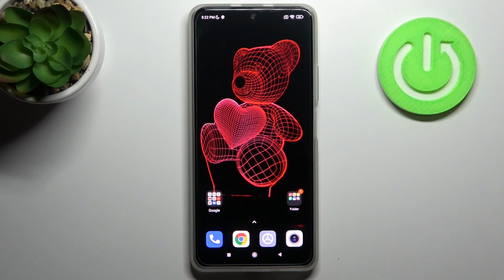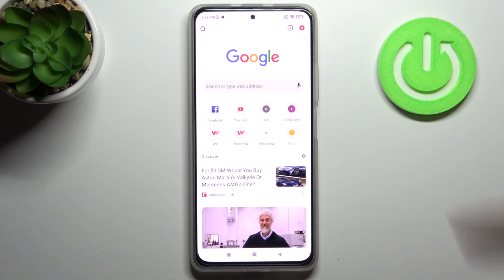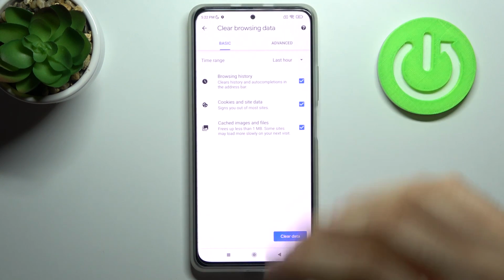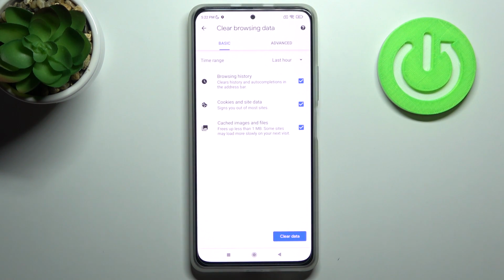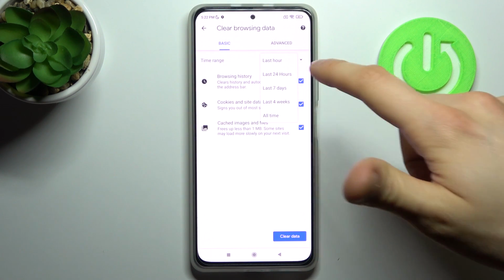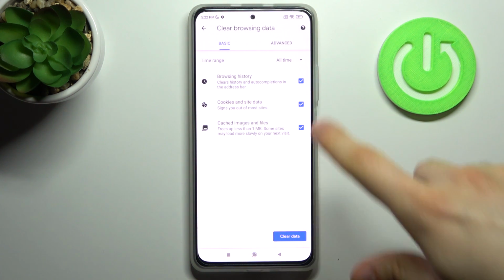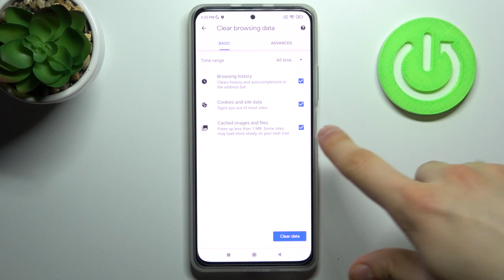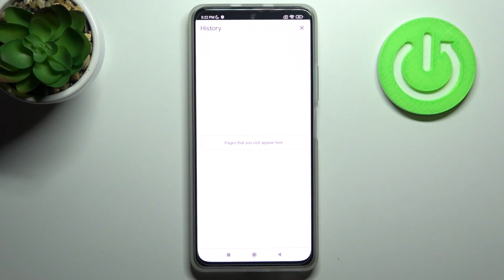How to Clear Browsing Data in XIAOMI Redmi K40 – Clear Browsing History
Learn more info about XIAOMI Redmi K40:
Did you know that at one time you can delete all your browsing history from your default browser Xiaomi Redmi K40? If you need to do this, open this tutorial and follow our instructions. Find out how to clear your browsing history and cookies, saved passwords and browser cache.

How to Remove Cookies in XIAOMI Redmi K40? How to Delete Browser Data in XIAOMI Redmi K40? How to clear browser in XIAOMI Redmi K40? How to clear browsing history in XIAOMI Redmi K40? How to Clear Cached Images and Files in XIAOMI Redmi K40? How to Clear Cookies, Media Licenses and Site Data in XIAOMI Redmi K40? How to Clear All Browsing Data in XIAOMI Redmi K40? How to Clear Media Licenses in XIAOMI Redmi K40? How to Clear All Saved Passwords in Browser on XIAOMI Redmi K40? How to Clear Autofill Form Data in Browser XIAOMI Redmi K40?